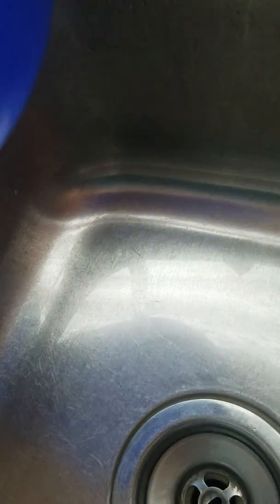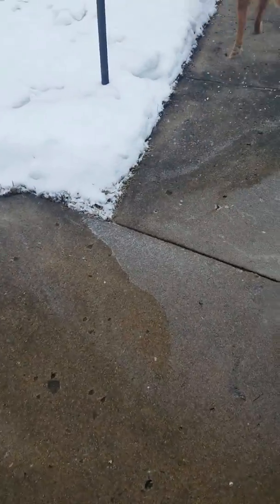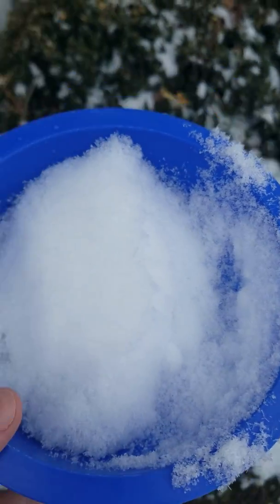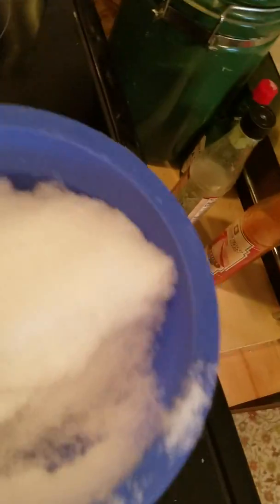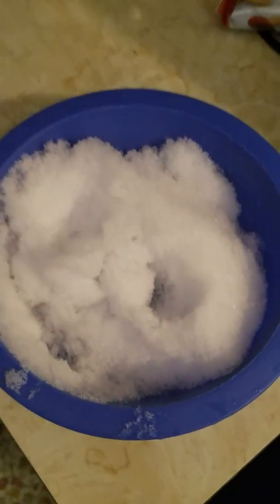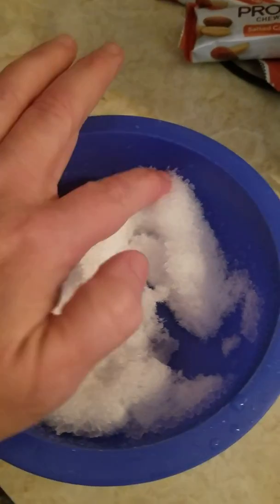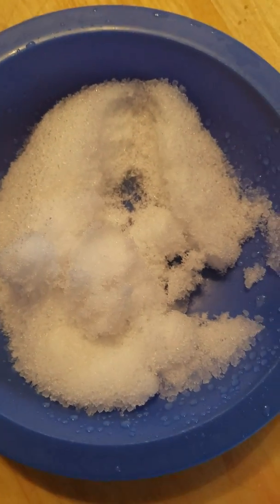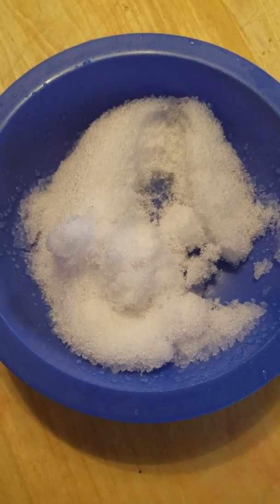Ohio Snow in Microwave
Test to see if snow actually pops, snaps, sparks, melts in a microwave. Bummer, Ohio snow isn't made of metal. There's a video showing Texas snow sparking/popping in the microwave, this is showing Ohio snow from the same front or system that dumped the Texas snow.